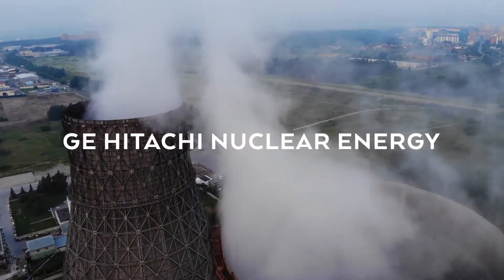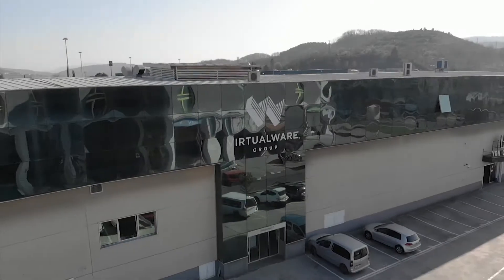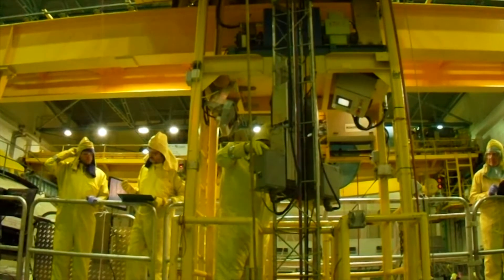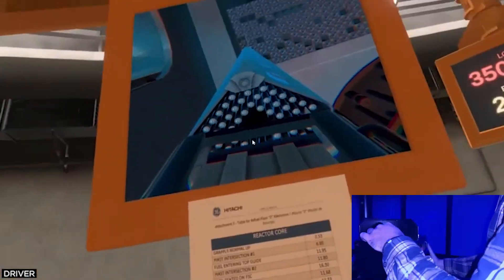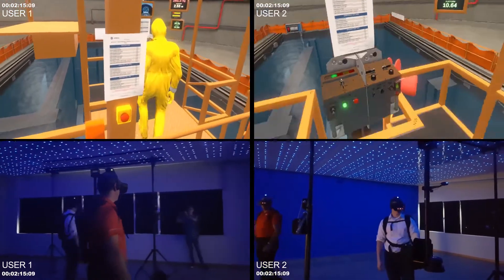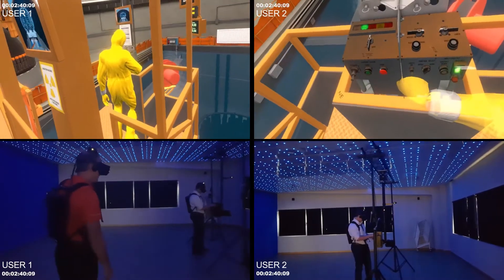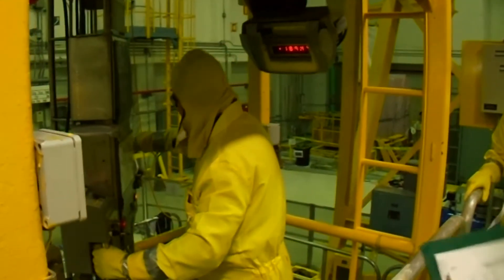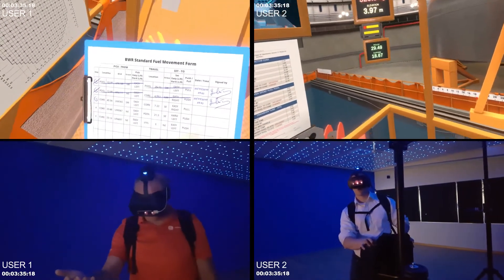Virtualware | GE Hitachi Pioneering Virtual Reality Fuel Movement Simulator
GE Hitachi Nuclear Energy, world-leading provider of advanced reactors and nuclear services, is redefining its Nuclear Strategy defining New Nuclear for the Industry. The main pillar of this new approach is to create more value for Nuclear Customers and disrupt with New Nuclear.

Workforce training has been identified as a key area to help achieve some of the main targeted goals: Implement the most significant savings opportunities in the most efficient manner possible.

Among all the processes, GE Hitachi was seeking an innovative way to train and requalify operators in fuel movement operations. A complex process and highly skilled activity that requires top level expertise and training, as well as outstanding coordination between the different parties involved during the fuel movement process.

Deployed in virtual ware’s award-winning VR enterprise solution VIROO Immersive Room, the fuel movement simulator allows multiple users to collaborate in a refuel floor simulated nuclear environment. By means of a physical replica of the refuelling mast connected directly to the virtual environment, users are able to carry out fuel movement operations as if they were doing so in reality.

The fuel movement simulator is part of a new generation of simulators that GE Hitachi in alliance with Virtualware will release for operation during the coming years, not only for the BWR technology but PWR and D&D as well.

This initiative will improve the capabilities of professionals through intensive training and contribute to the reduction of both costs and risks. In addition, these systems will help Nuclear customers to have just-in-time bespoke training solutions on site that will contribute to the reduction of operational costs associated with training and quality issues.